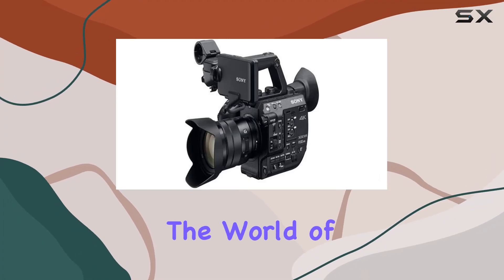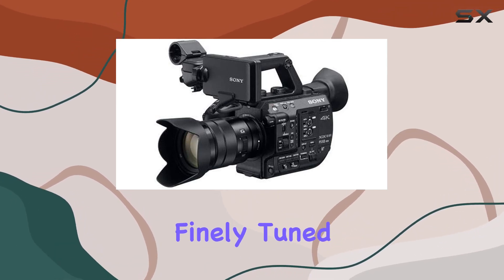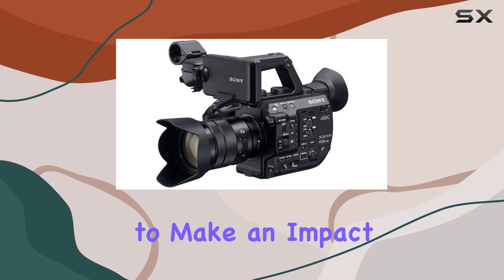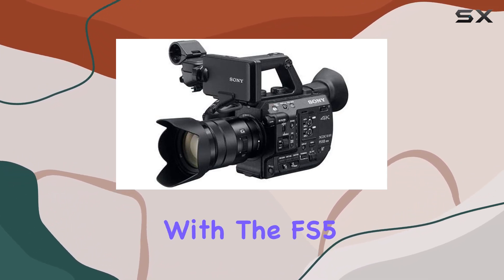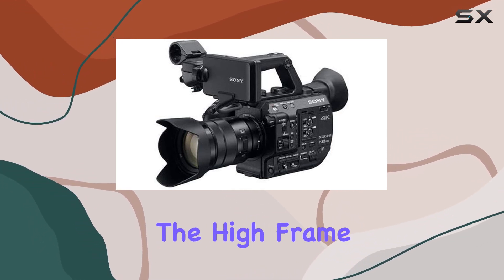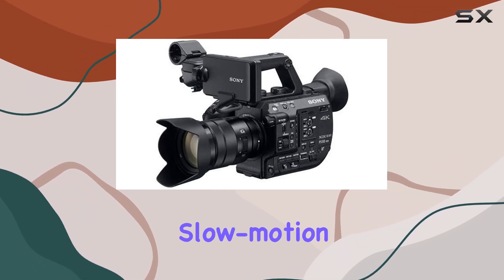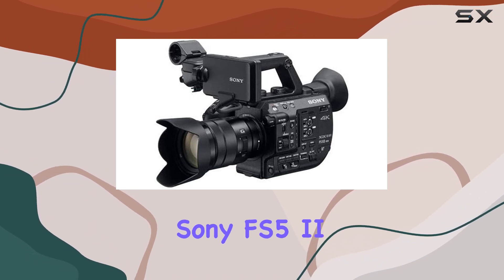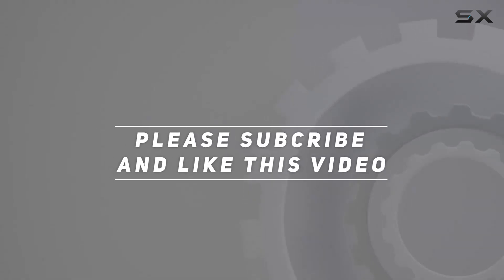Unleashing Cinematic Brilliance: Sony FS5 II Camcorder Review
0:00 Intro
0:06 Review

Things that we mentioned in this video:
Sony Super 35 Camera : B07F1C28VY